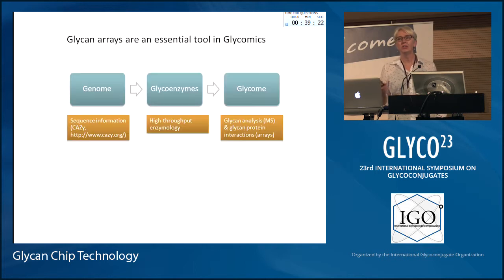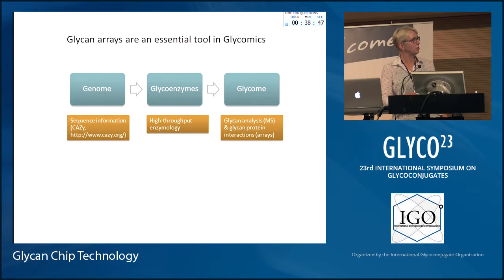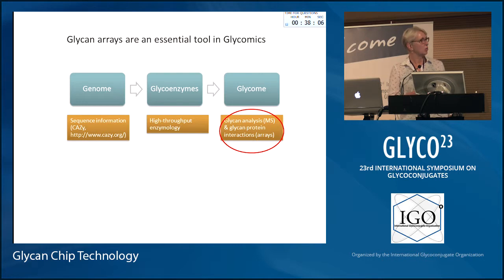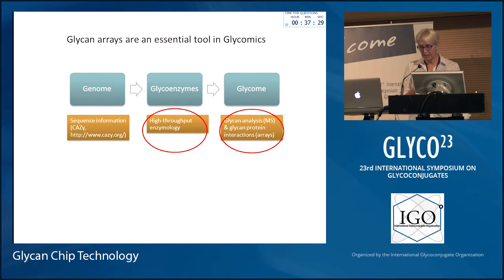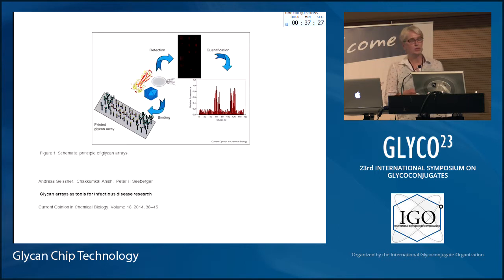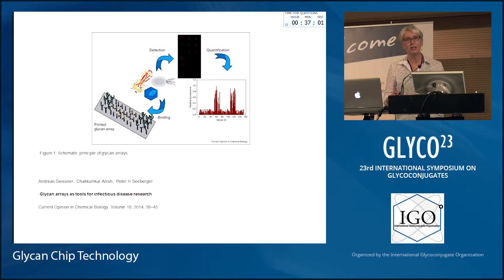Glycan Chip Technology: Professor Sabine Flitsch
GLYCO23 - Lectures from the pre-conference training course "Introduction to Glycoscience"